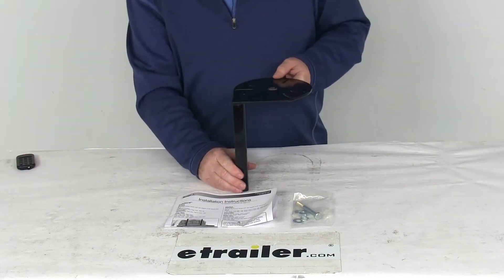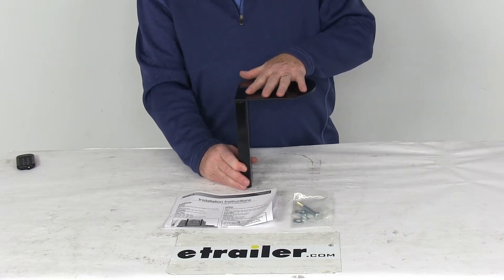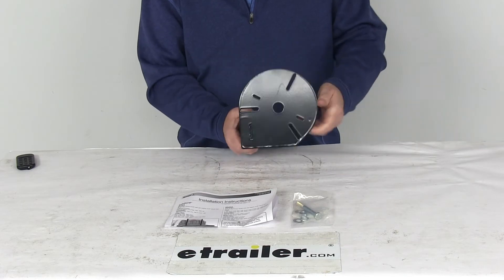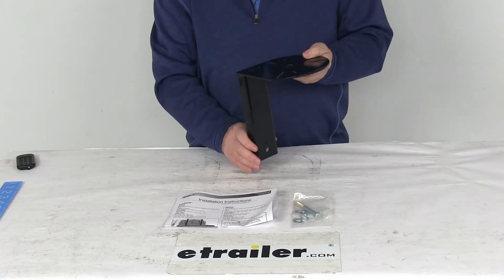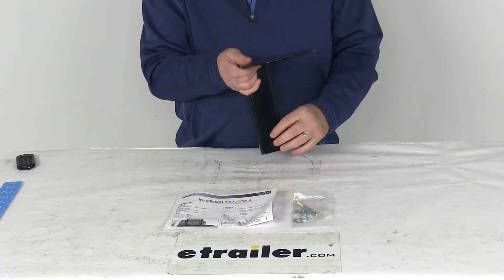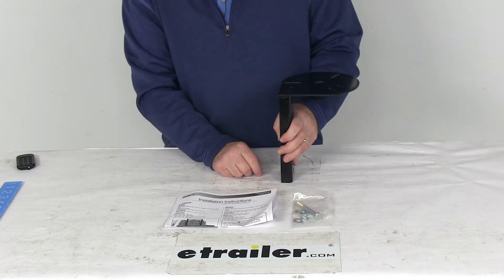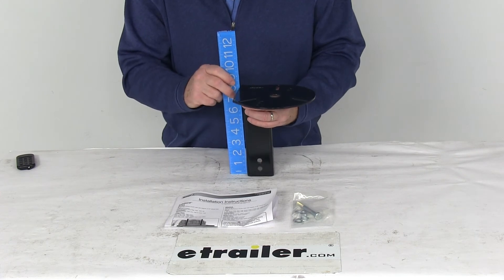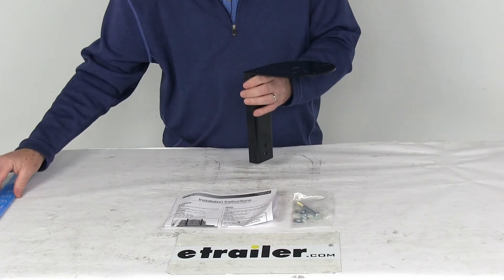etrailer | Comprehensive Review: Beacon Light Mount for Buyers Products Kabgard Headache Rack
Speaker 1:          Today we're going to take a look at the beacon light mount for the passenger's side of the buyer's products cab guard headache rack. Now this beacon light mount will allow you to mount your beacon light right up here. Easily mounts to your cab guard headache rack. This mount is a carbon steel construction. Very top portion where the beacon mounts to has an outer diameter of 6.5 inches. It features nice black powder coating for corrosion resistance.This part will allow the quick mounting of your beacon light to the cab guard headache rack.

If you see this post right here with the holes in it, this would mount to the passenger side upright bracket on your headache rack. It does include the mounting hardware to install the mount to the cab guard. Also a nice set of detailed instructions.Now this part is made in the USA. Now the length of the mounting right there, that bracket's going to be right at eight inches and we have mentioned the top portion diameter is 6.5 inches. Again this is for the passenger side.Now we do also offer the driver side mount.

We sell that separately on our website. It's part number 33785141. But that should do it for the review on the beacon light mount for the passenger side of the buyers products cab guard headache rack.